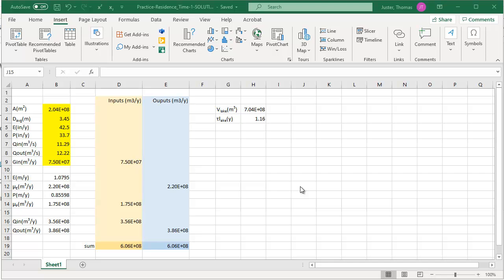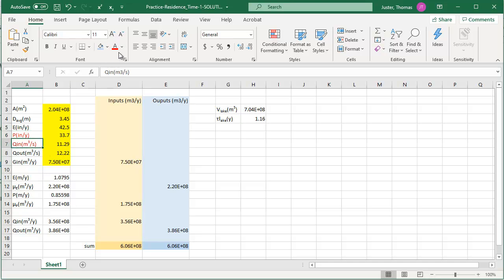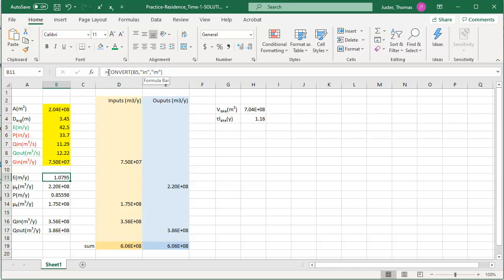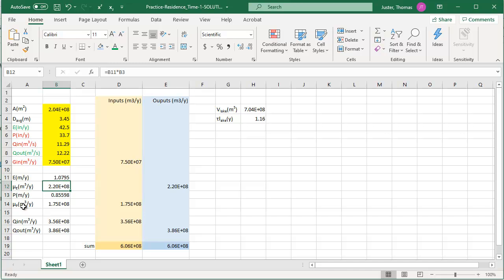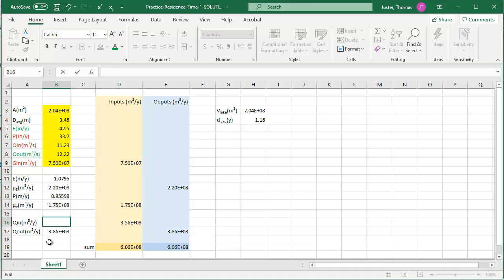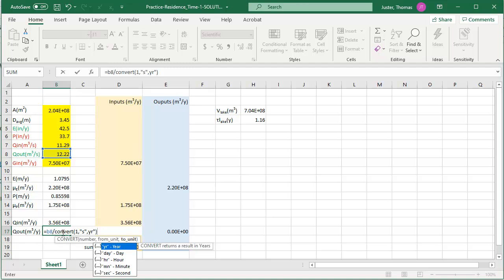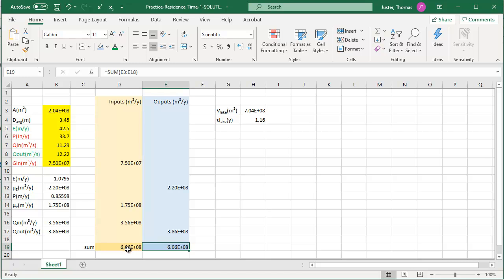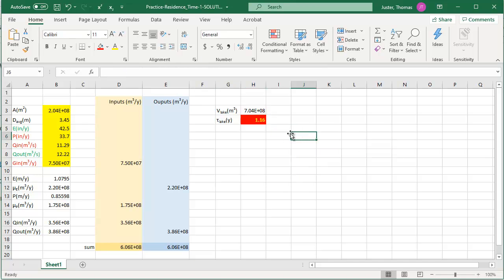Practice Residence Time Excel